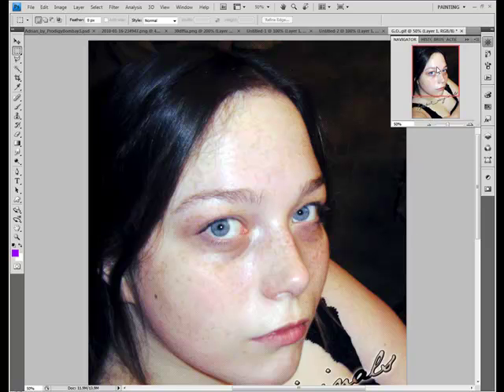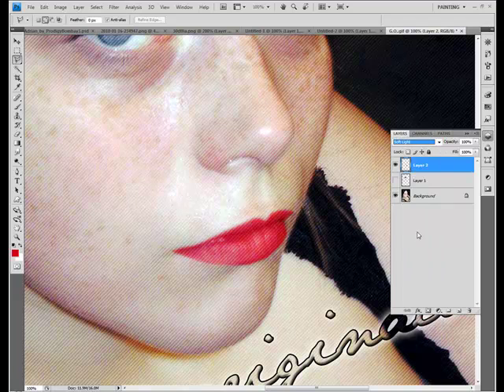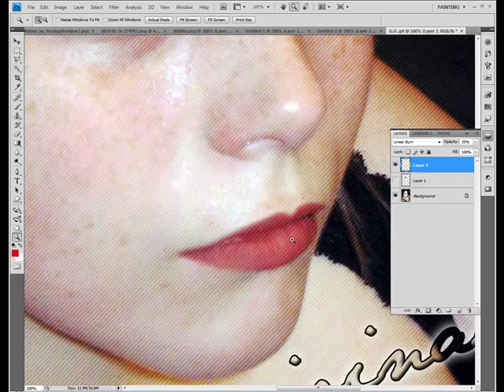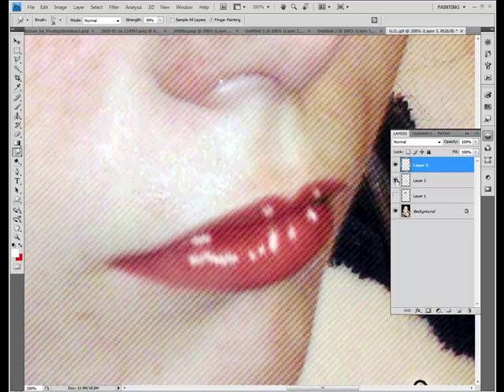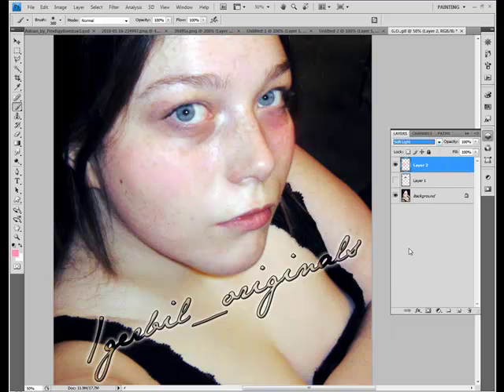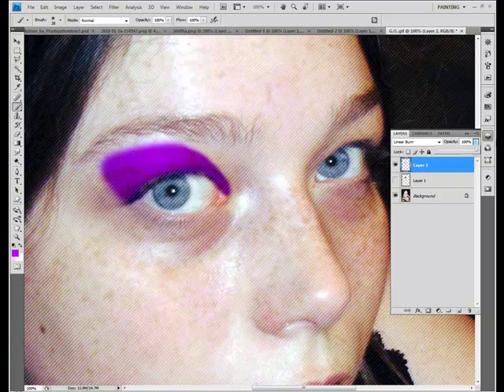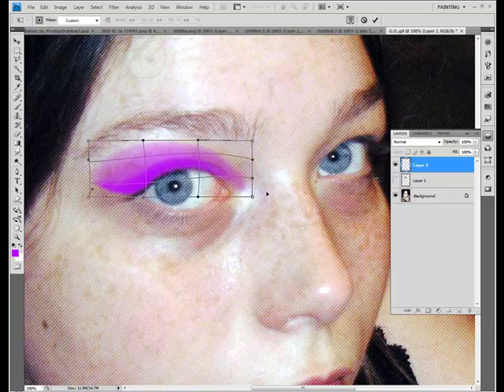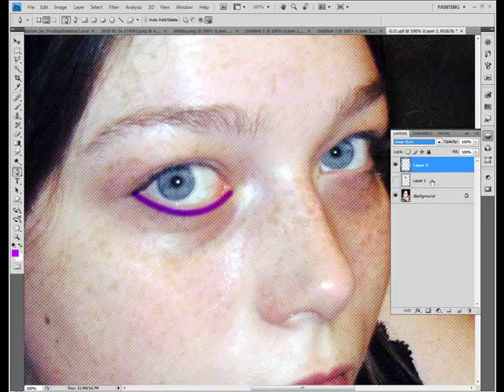How To Add Makeup In Photoshop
A tutorial I did on how to add makeup to a picture of yourself in photoshop.
Or a picture of anyone else really.
I think I covered everything :3
Hope it works out for ya!
This is again a pic of me, slightly edited but no makeup on either the original photo or the edit before the tutorial